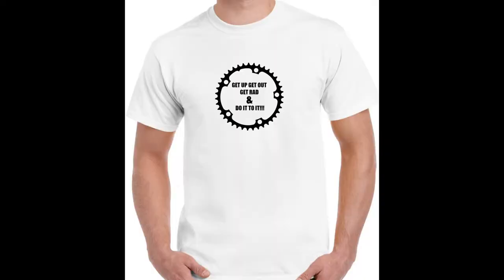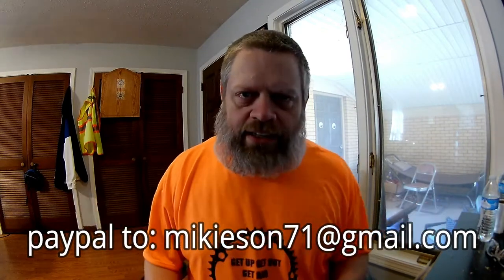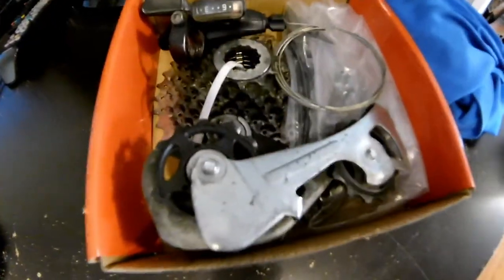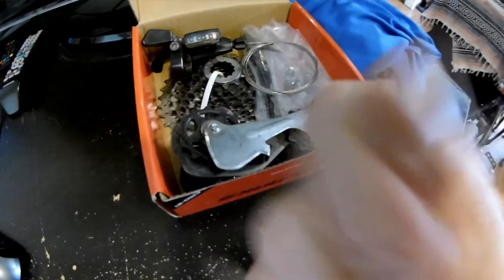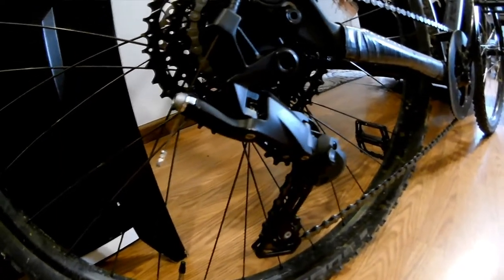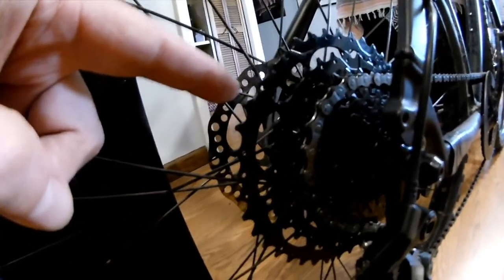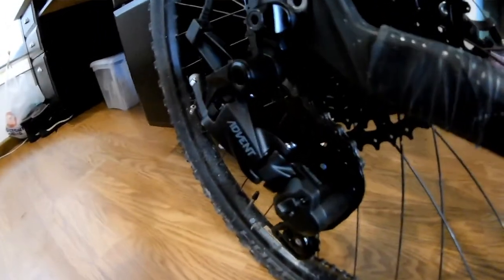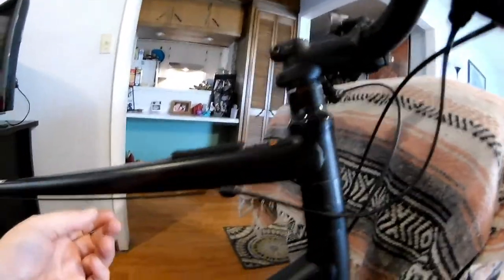Project Raleigh Redux DONE! 2 28 20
IM DONE! Project Raleigh Redux has passed the finish line with style and class..Come check out the new goodies and see whats next..oh..and GET UP,GET OUT,GET RAD and DO IT TO IT!!